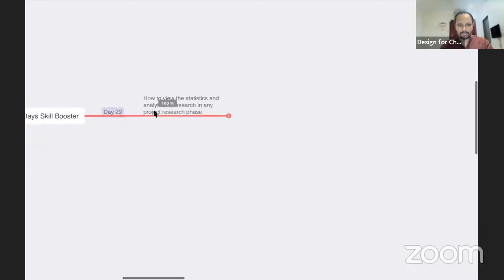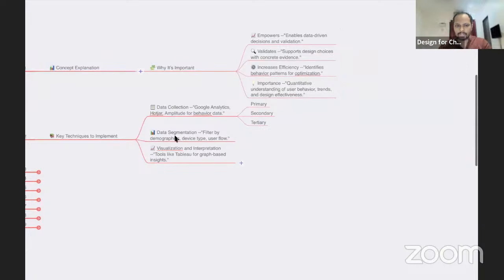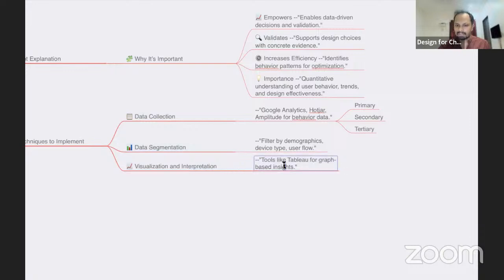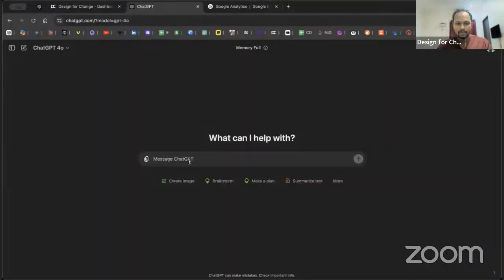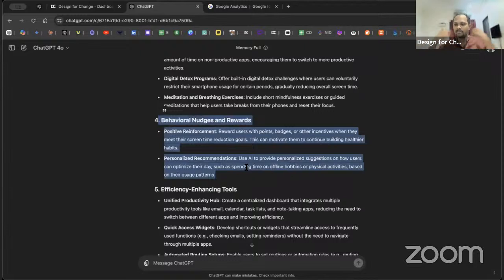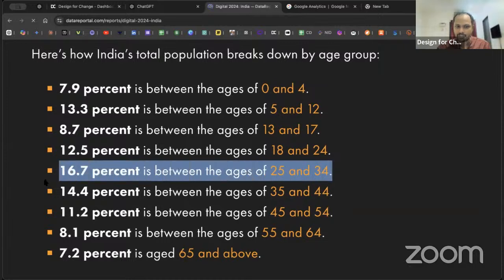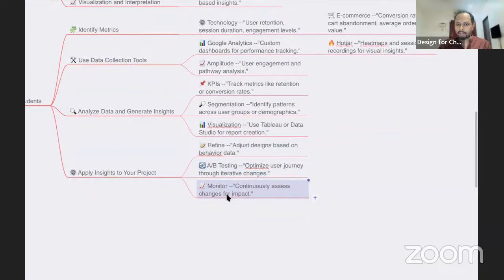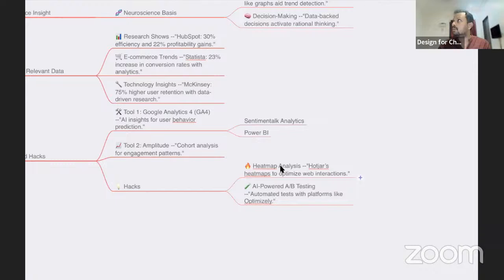Day 29 - How to view the statistics and analytics in research in anySkill Booster 100 Day Challenge